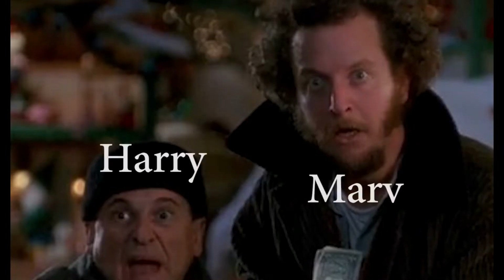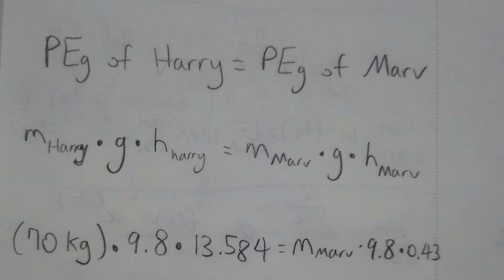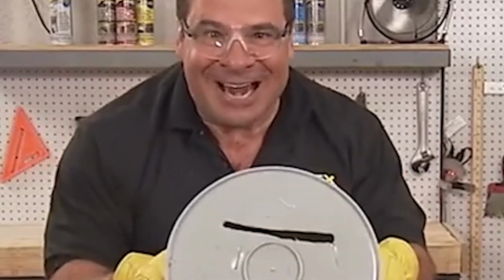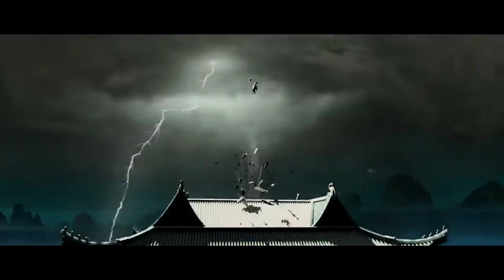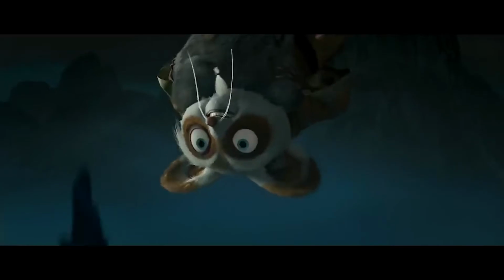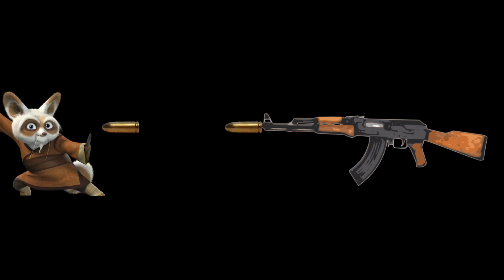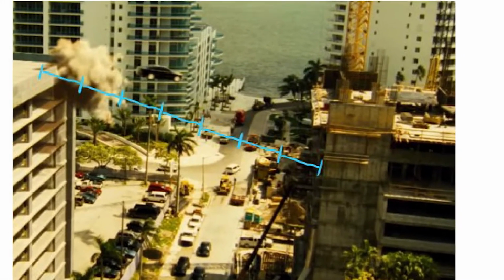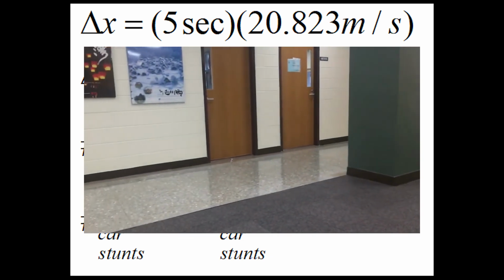Physics Is Everywhere - Incorrect Physics in Movies - The Jim Bob Show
Thanks to William H, Clarence L, and Mr. Iverson for helping in this project.

Super Mario Bros 2 Overworld Theme
Monody - TheFatRat
Bit&h Lasagna - PewDiePie x Party In Backyard
Watermelon Man - Herbie Hancock
In the News 10 - Gunnar Johnsén
Congratulations (Instrumental) - PewDiePie
Sad Romance - Ji Pyeong Kwon
Undertale OST: 021 - Dogsong
Undertale OST: 055
Without Me (Instrumental) - Eminem
Heart of the Courage - Two Steps from Hell
Drum Roll Sound Effect

Videos:

Top 10 Countdown
Flex Seal Commercial
Free Green Screen Explosion Effect
15 Air Green Screen VFX